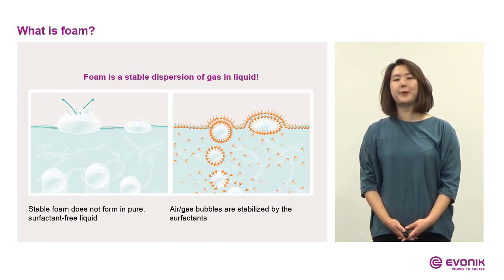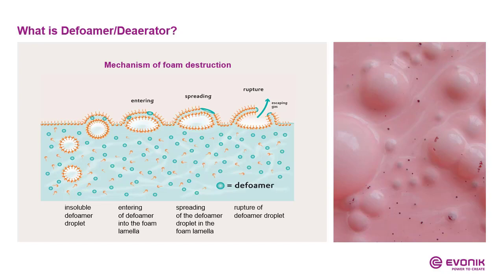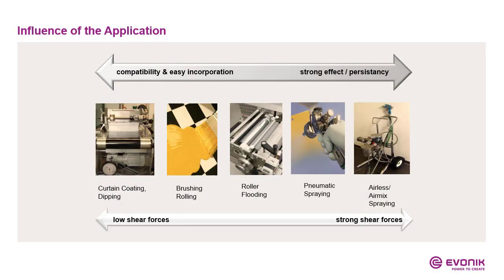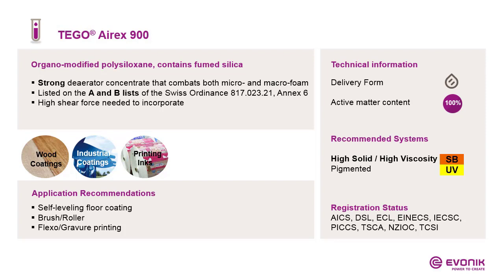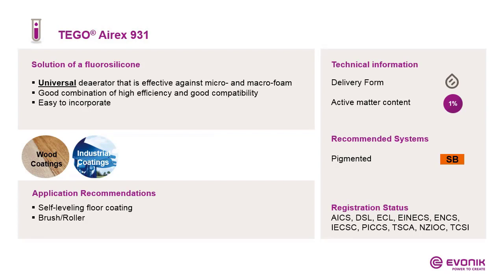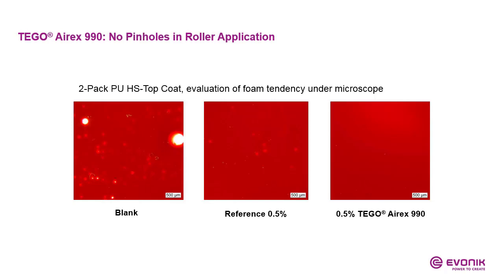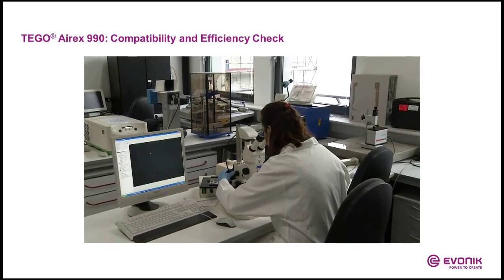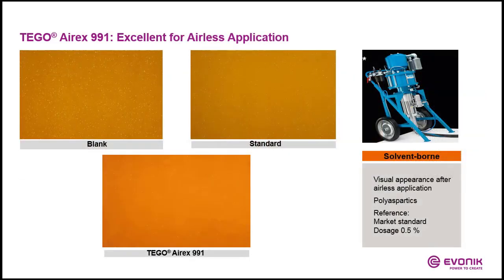Foam control, Solventborne and UV Systems | Evonik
What is foam and how to control it? You can find the answers in this video, which is a training for foam control technologies for Solventborne and UV Systems.

Get a theoretical and practical approach on how to combat foam in solventborne and UV systems.

Entrapped air should be avoided in solventborne coatings during production, filling into containers and application onto substrates. An air free film guarantees an excellent optical appearance and durability of the coating. The brand TEGO® Airex offers a range of products to the formulator finding the right balance of effectiveness against bubbles and compatibility with the solventborne coating system. All problems of entrapped air can be solved by using different technologies e.g. silicone-based and silicone-free.

Evonik is one of the world’s leading specialty chemicals companies. What drives us? Leading beyond chemistry to improve life, today and tomorrow.

We contribute the small things that make a big difference. We make electric car batteries perform better, aircraft greener, medications more effective and 3D printers more efficient. In short: We think beyond the bounds of chemistry to make the world a better place. Today and tomorrow. We are an international group with a workforce of over 32,000 people spread across more than one hundred locations. Our daily work is shaped by global concerns, such as sustainability, diversity and digitalization. In all our business decisions, we take the present and future generations into consideration. After all, being ready for tomorrow is our business.